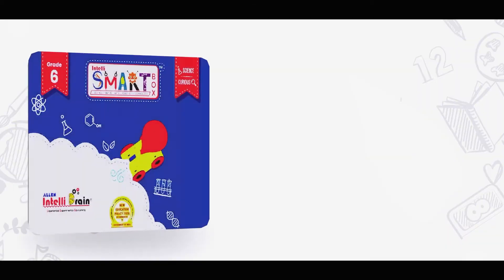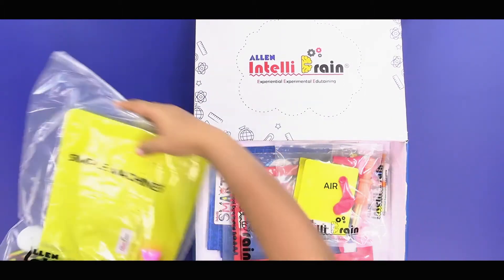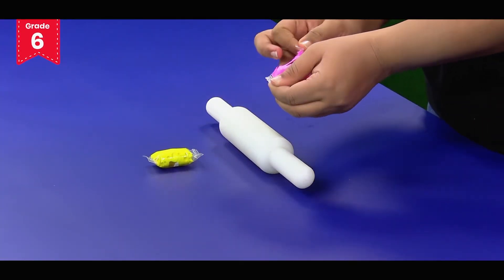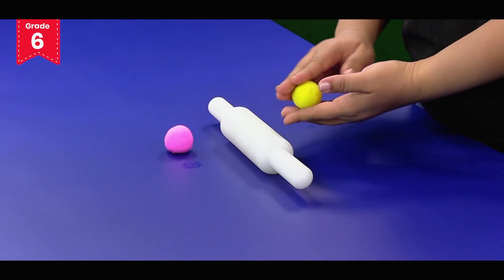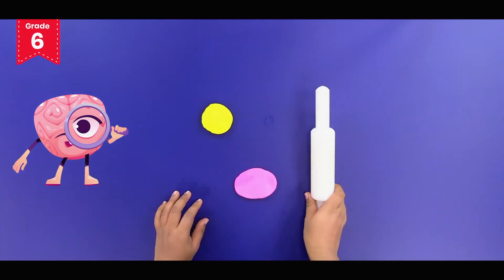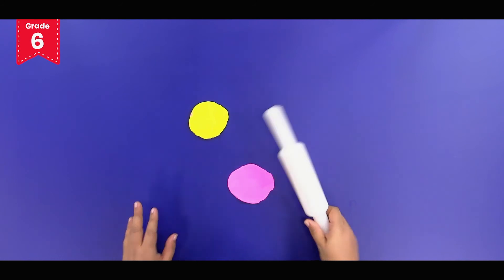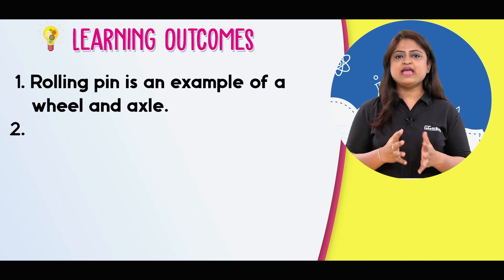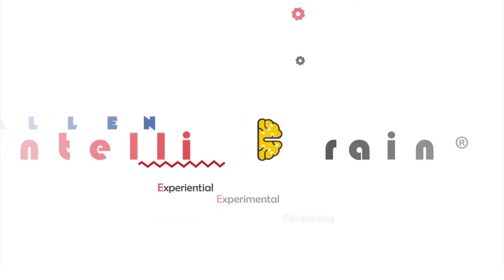ALLEN Intelli SMART Box| Rolling Pin| Simple Machines| Science Activity Kit for Grade 6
ALLEN Intelli SMART Box is the Best Science Educational Toy & Learning Kit for Kids of Grade 6  to understand the practical concepts of Rolling Pin.

Kids understand Key concepts about the Wheel &amp; Axle and sharpen critical thinking skills.
They use simple materials to practically observe and learn how the Rolling Pin acts as a
Simple Machine. They understand through the Learning By Doing Method, how the Wheel &amp;
Axle make tasks easier for us in this interesting Simple Machines Activity from the Intelli
SMART Box Science (Curious) for Grade 6 Kids.